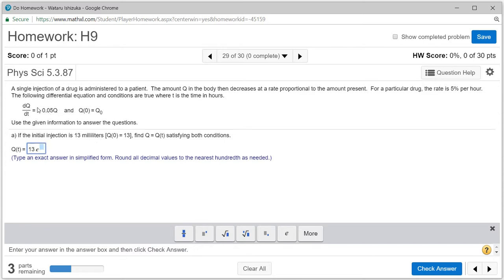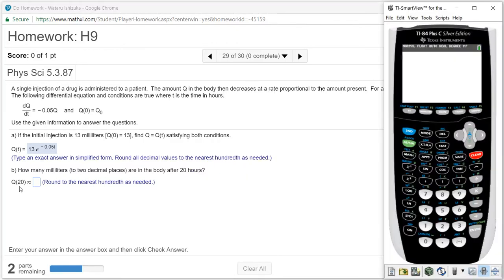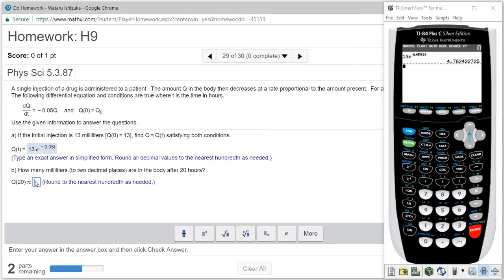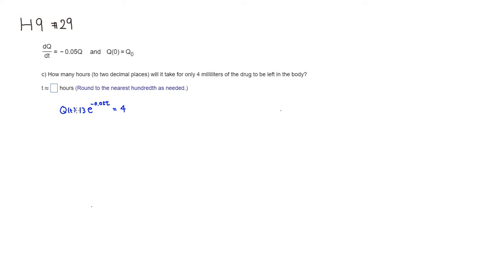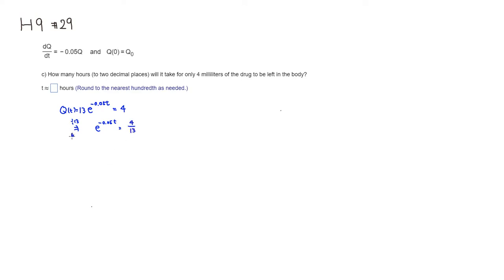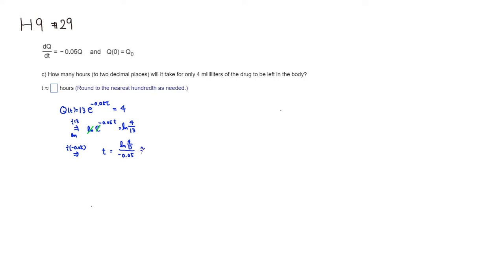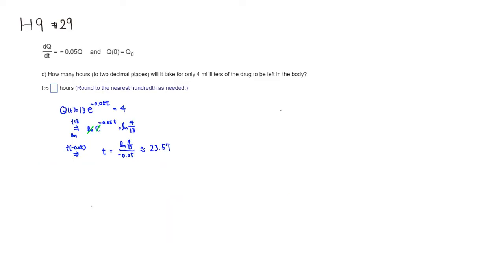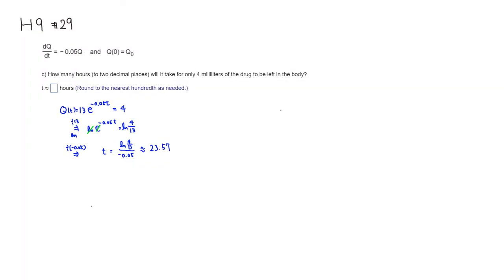MTH 108 H9 #29 (Summer 2018)